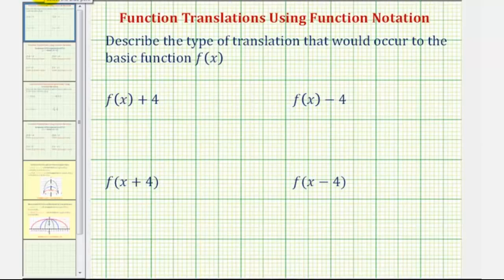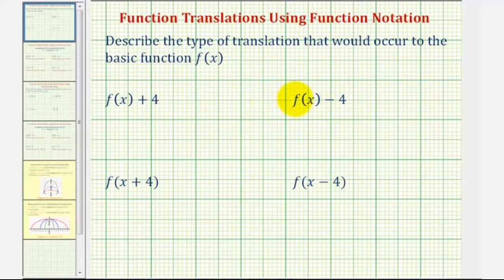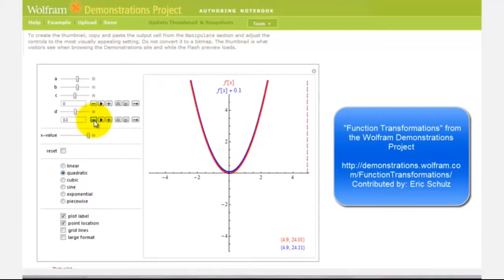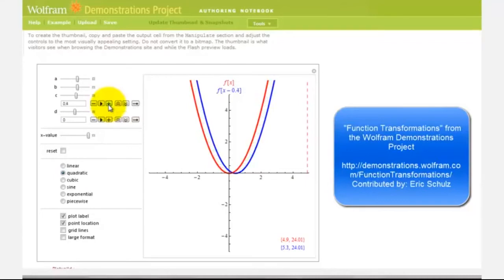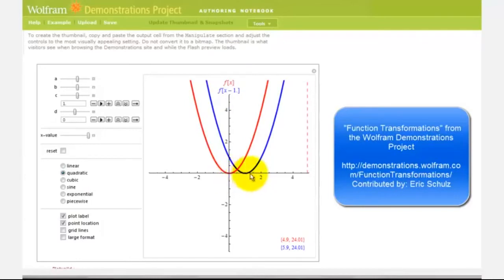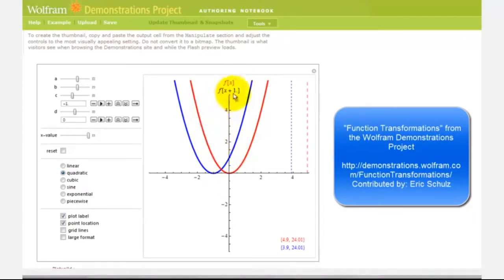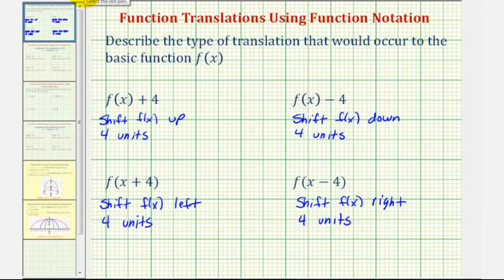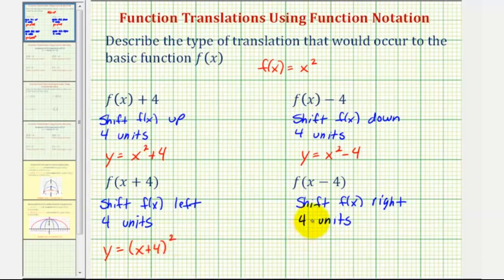Ex Identify Function Translations using Function Notation